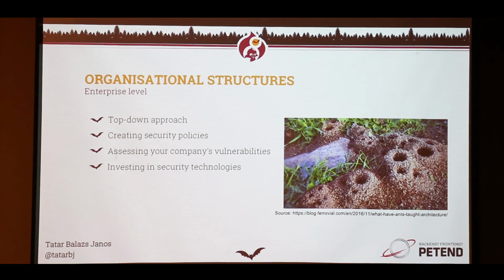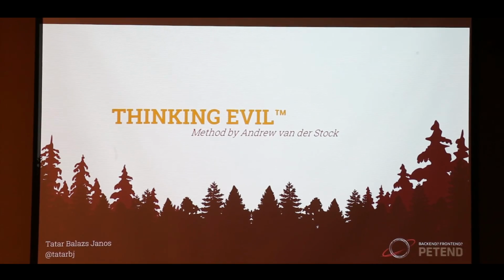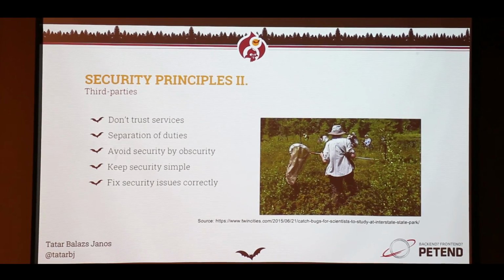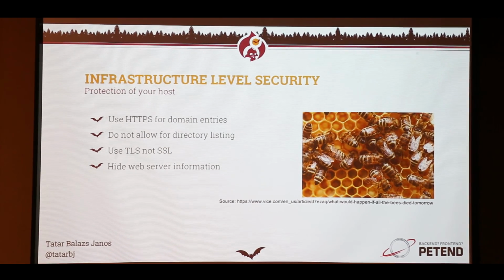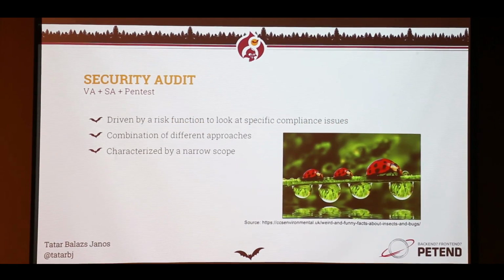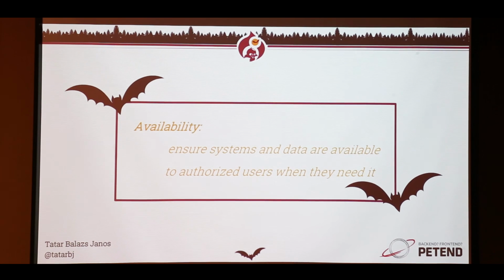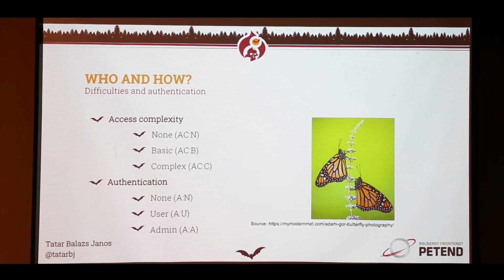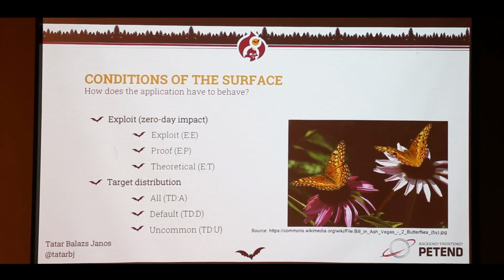Balazs Janos Tatar: A Bug's Life - Drupal Application Security and Vulnerability Management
In this session a currently Provisional member of Drupal Security Team gives a broad overview about how security bugs are present and could be prevented on Drupal projects.

He's going to go through the 4 stages of a bug's life:
* The Eggs - Planning and Security by Design
* The Caterpillar - Development iterations until the first release
* The Chrysalis - First releases of the application
* The Butterfly - Maintenance releases and activities

Attendees can take many conceptual best practices away that suppose to raise security awareness from the beginning of projects until reaching the maintenance phases.
We'll check tools and processes regarding Application Security and also understand the basics of Vulnerability Management - how they increase the quality of web applications and why mitigation and remediation plans are crucial to managing projects on a large scale.

The session is meant to be a Project Management one, but Technical staff also can benefit to understand needs and implementations of secure application development.